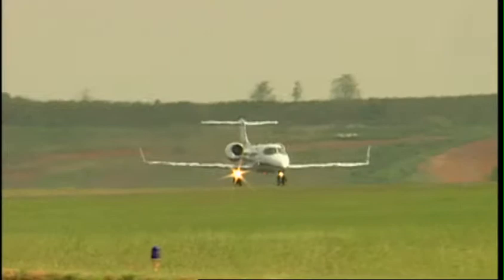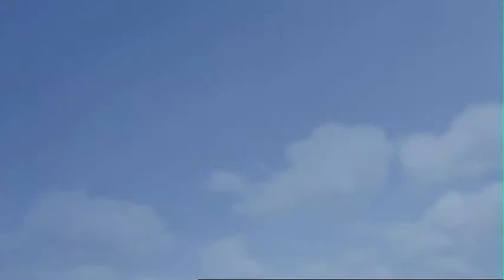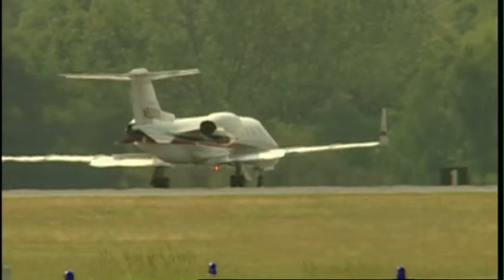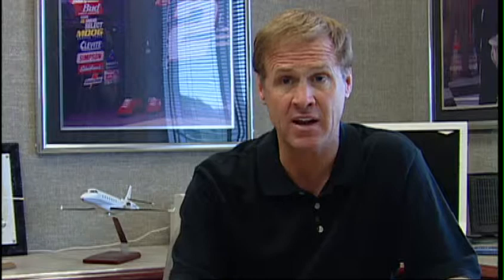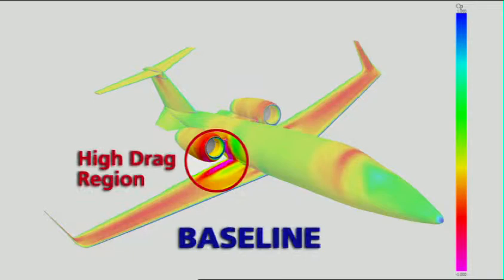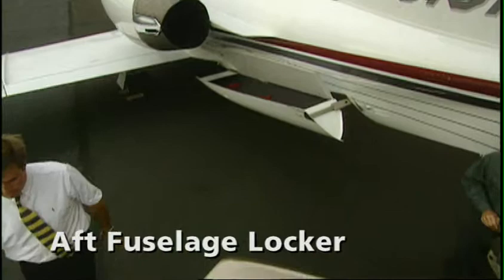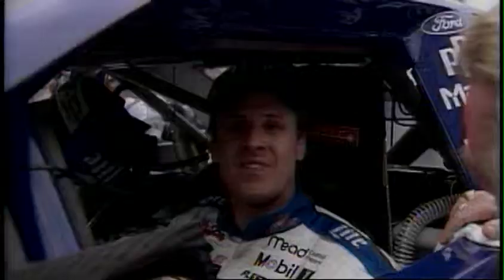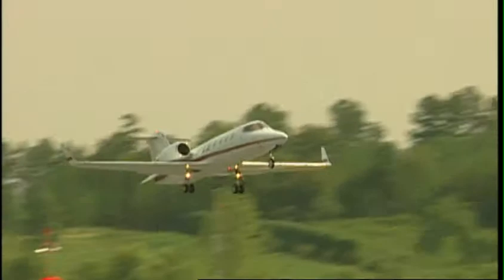Raisbeck_ZR_LITE_for_Learjet_31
ZR LITE Technology for Model 31 Learjets
Now your Learjet 31 can fly higher, faster and farther, and save fuel every leg.

Cruise Benefits
• 25% less time-to-climb
• 2000 to 4000 feet higher initial cruise altitude
• .02+ increase in cruise Mach at equal power settings
• 1% decrease in N1 and 15º ITT reduction at equal Mach
• 7.2% decrease in block fuel at equal altitudes and Mach, and 11% or more when taking advantage of higher cruise altitudes, "playing the wind," etc.
• 5-11% increase in range

Takeoff Benefits
• Reduced drag enhances climb, which can improve performance and safety margins during the second segment climb phase